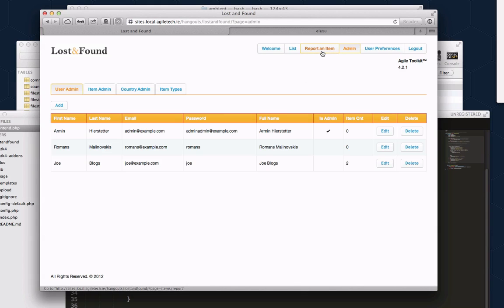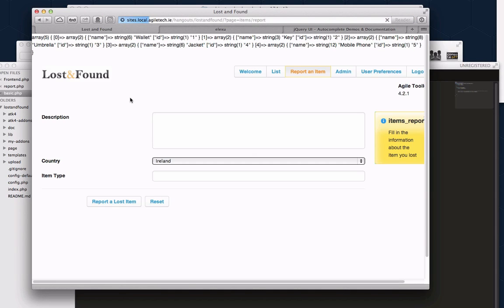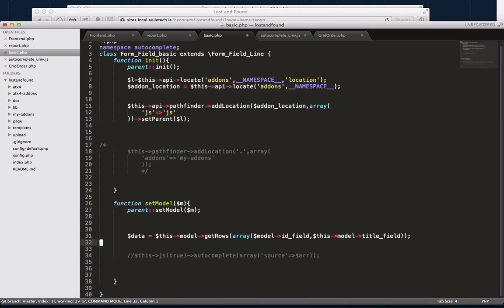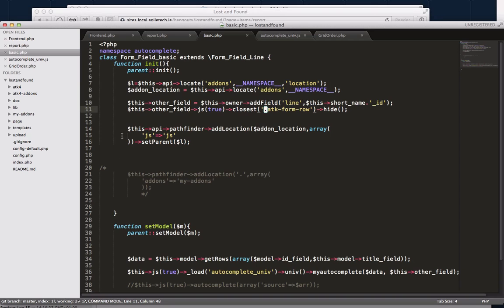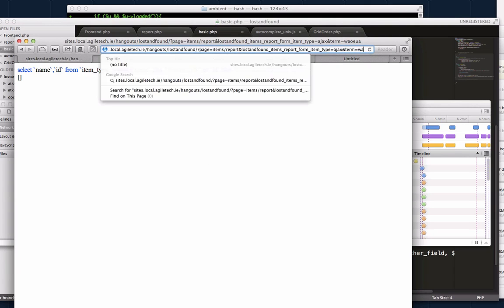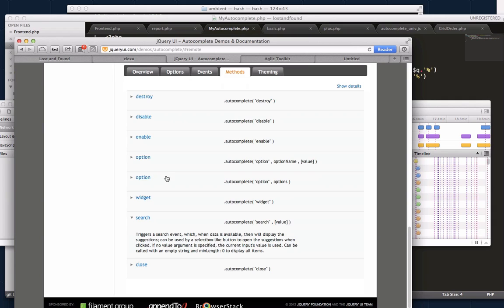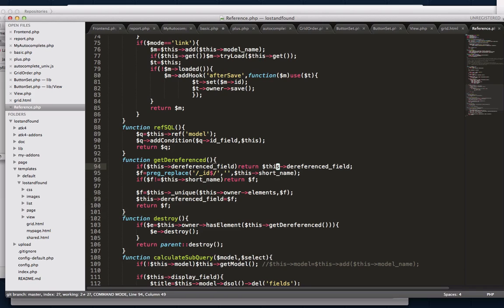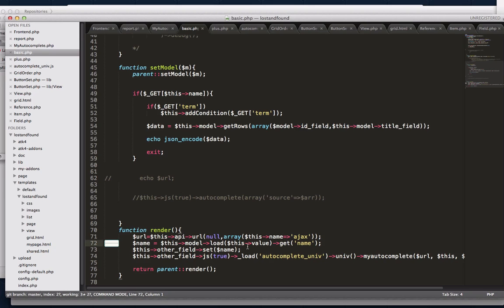Developing an Auto-Complete field add-on for Agile Toolkit Tutorial part 8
How easy it is to use auto-complete field for a model? One line. But to make it simple, some work must be done for building the universal add-on.

This video screencast / hangout shows how you can build your own add-on and create your own field.